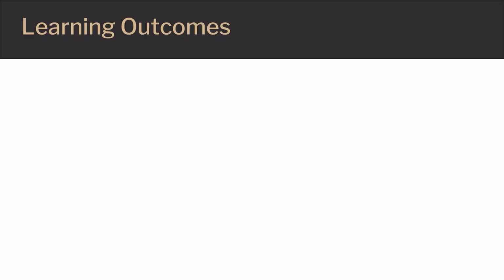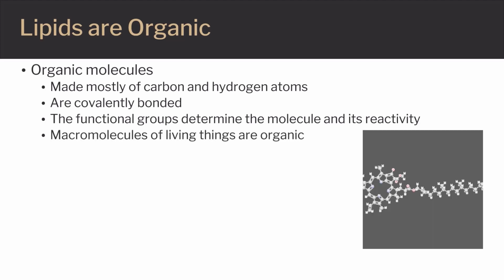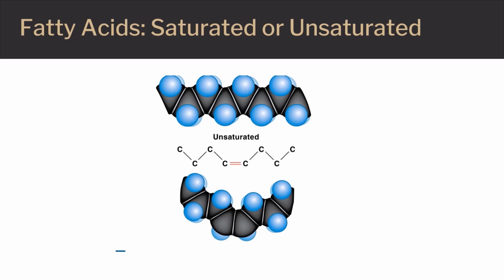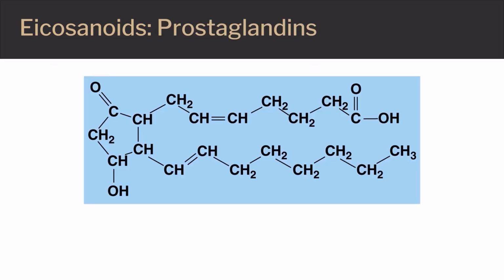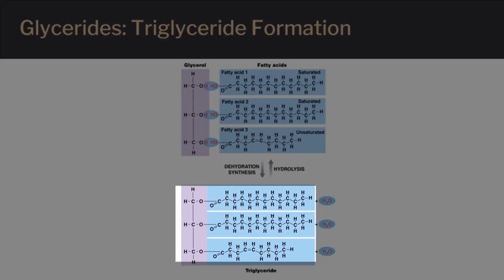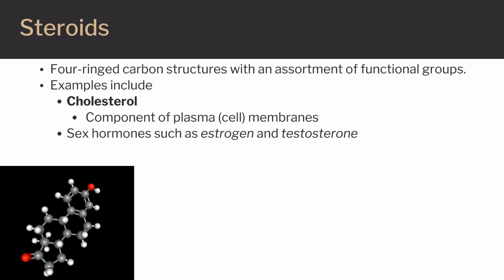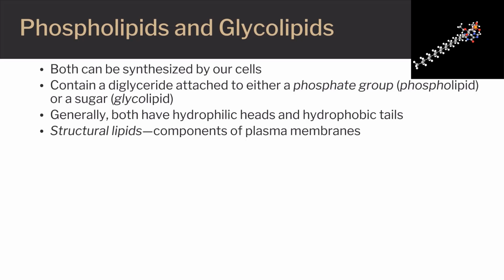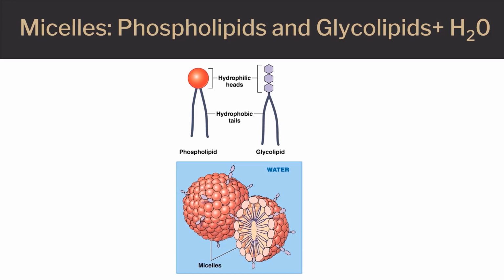Lipids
In this video, we will explore the world of lipids.